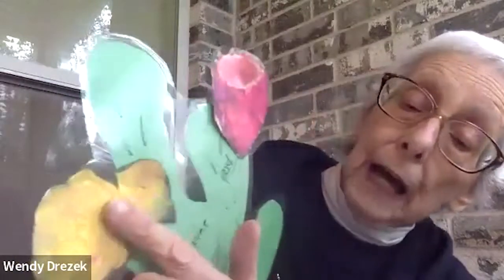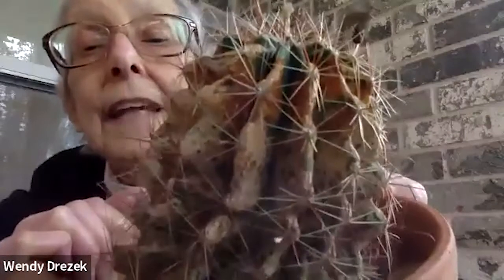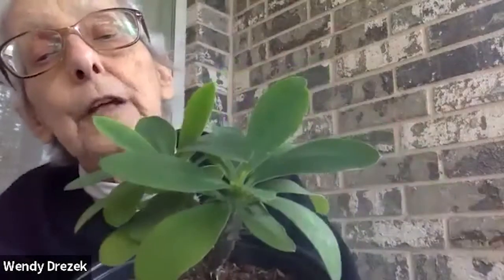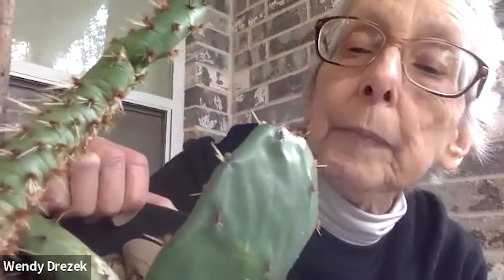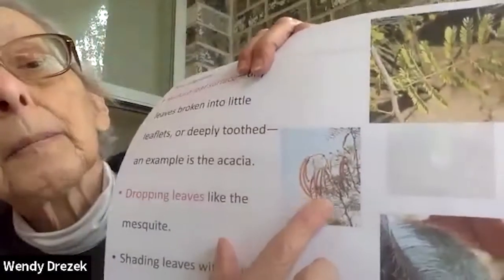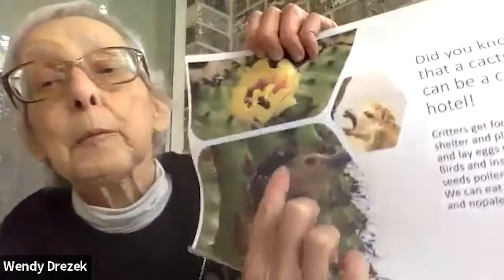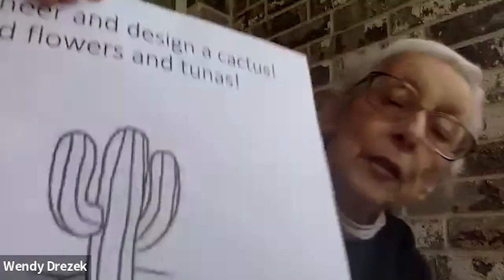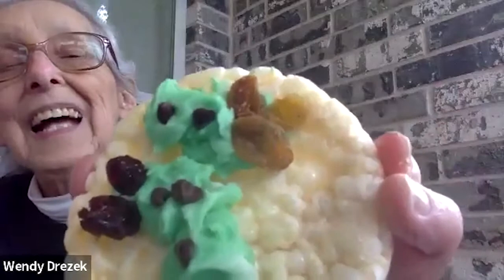Starting Out Wild: Pokies and Pricklies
Watch our virtual class for little explorers with Master Naturalist and educator Wendy Drezek about pokey and prickly plants! These plants have special adaptations for harsh environments! You'll get to sing songs, learn about what makes these plants different, read a story, make your own cactus, and get yummy snack ideas to try at home!